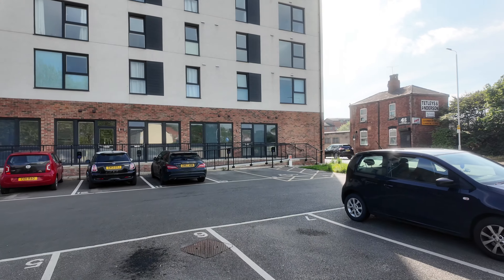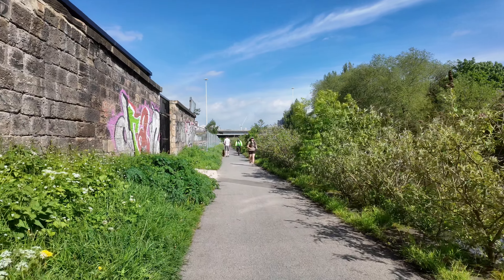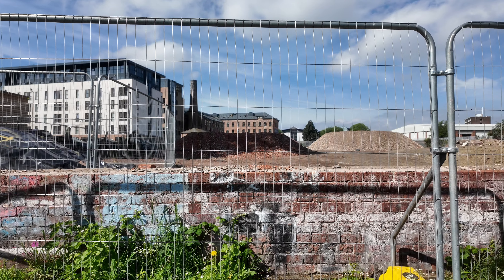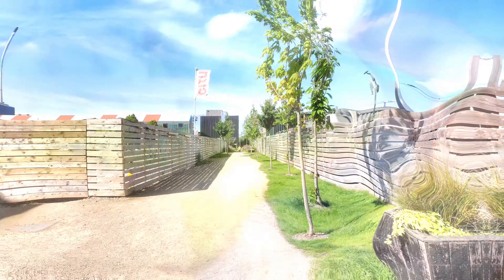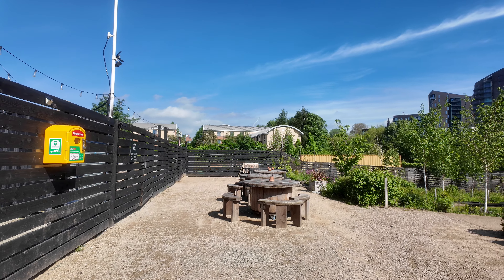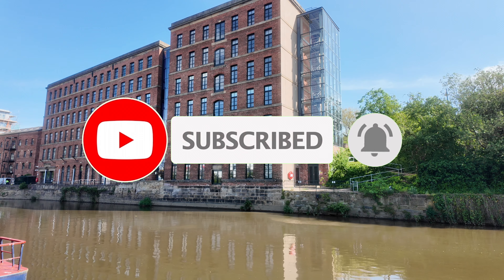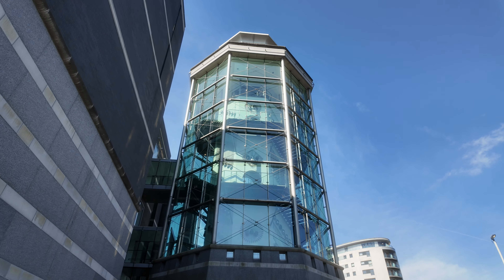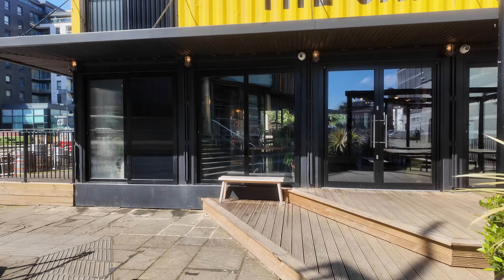A MONDAY walk around LEEDS DOCK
Come with me as I look at Hunslet, the riverfront and Leeds Dock